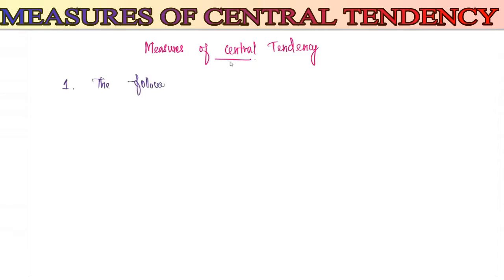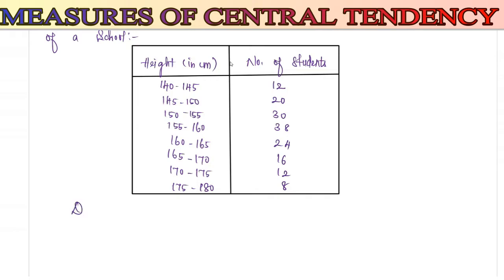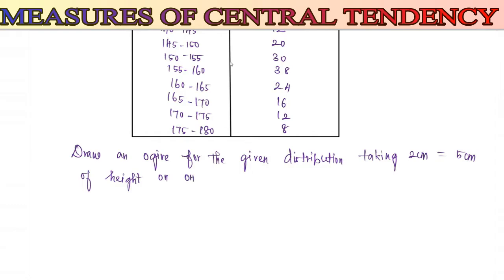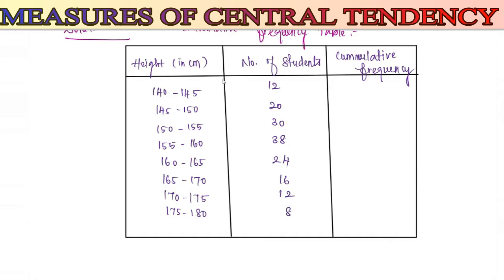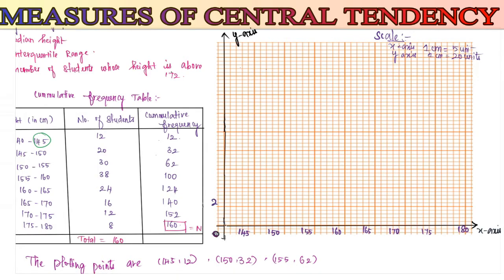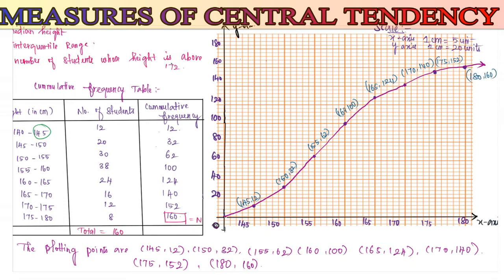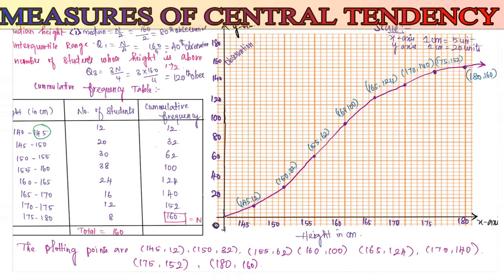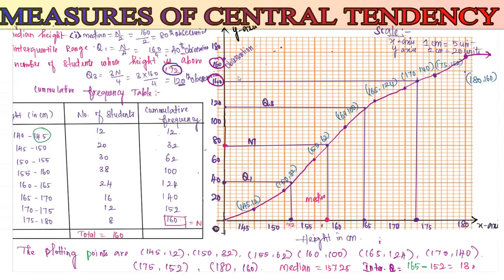MEASURES OF CENTRAL TENDENCY/ MEDIAN FOF A GROUPED DATA / ICSE(BOARD)